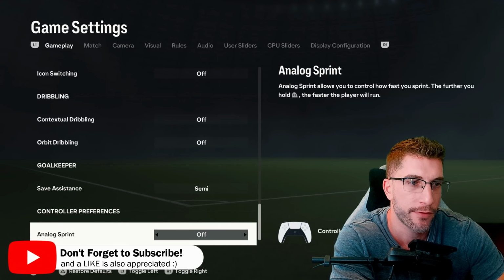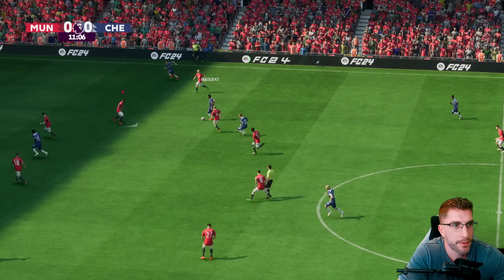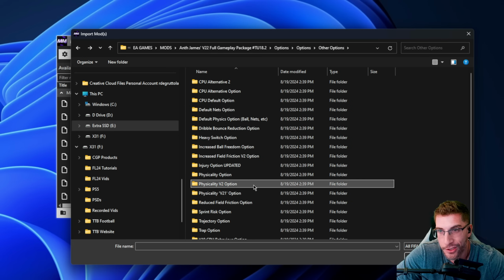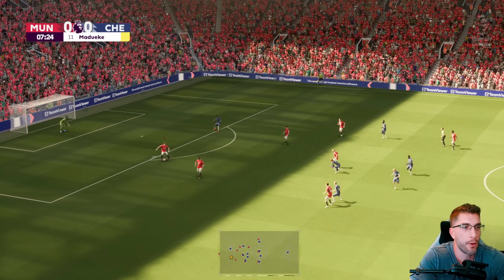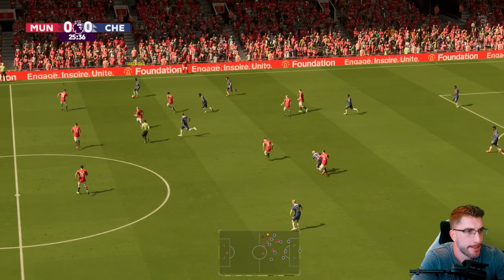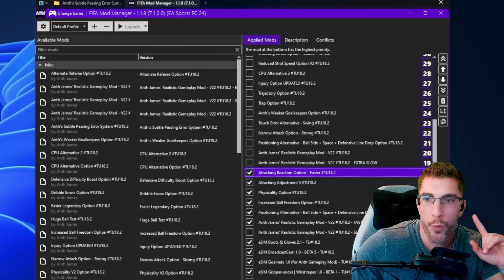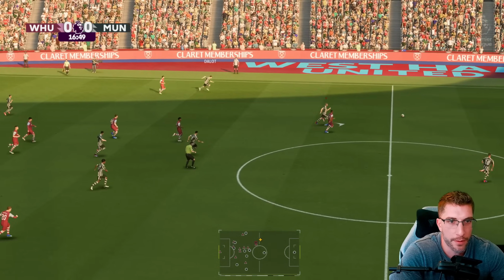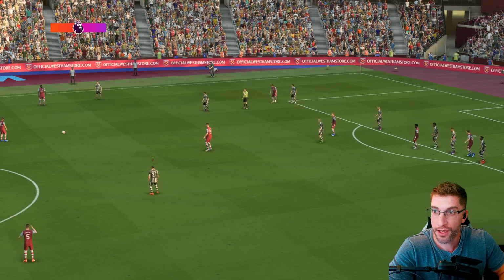[TTB] I FINALLY MODDED FC24! - IS IT ANY BETTER?! - CRAZY AMOUNT OF OPTIONS, NEW CAMERAS, AND MORE!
ENEBA.com | Buy Gift Cards/Games and more at the best prices!

Mods being Used: (Huge credit to the makers for providing me a chance to showcase this mod!)

So I finally got a chance to dive into some Modded gameplay for FC 24 folks!
Can it address the horrendous dribbling?! Well it definitely does help but we do need a new engine EA!

Timestamps:
Intro: 00:00
Settings I'm Using (Default): 01:58
Default Gameplay (The BEFORE): 03:28
Mod Showcase: 05:28
Settings Same as Before: 08:26
Modded Gameplay (Part 1): 08:54
Testing Another Mod Set: 13:28
Modded Gameplay (Part 2): 15:39

Recommended PS4/PS5 Option File (No Mods) with Updates all year long

➜ Tik Tok for Goals and More!